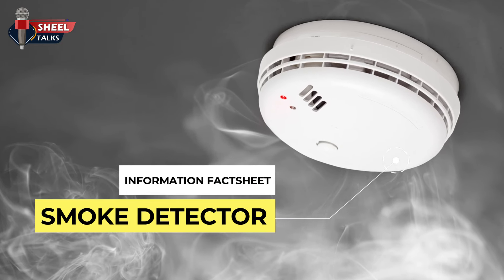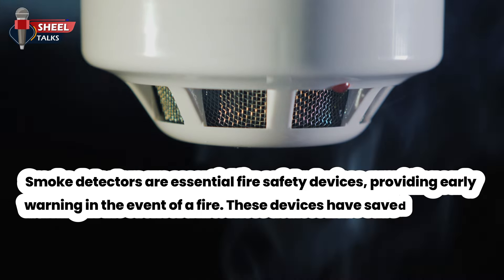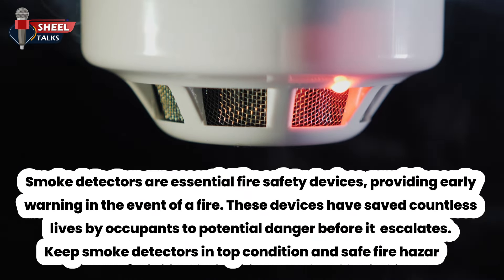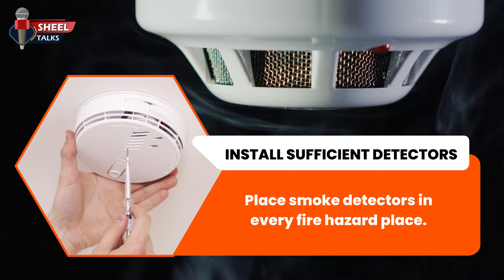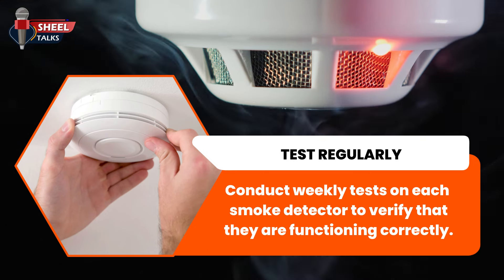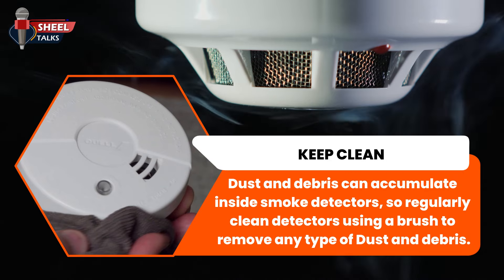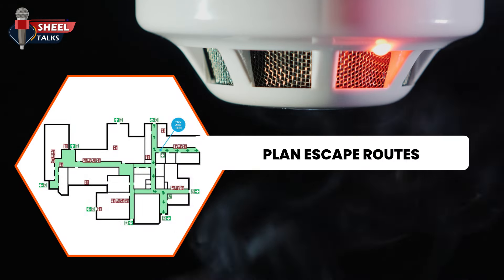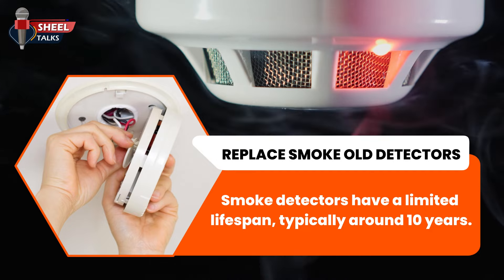Video on Smoke Detector in English || Firefighting Equipment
A smoke detector is a crucial safety device designed to detect the presence of smoke, signaling potential fire hazards early. It plays a vital role in protecting lives and property by providing timely alerts. In this video, we discuss how smoke detectors work, the importance of regular maintenance, and the benefits of installing them in homes and workplaces. Stay informed to ensure a safer environment for everyone!